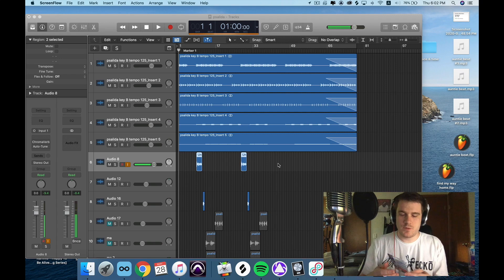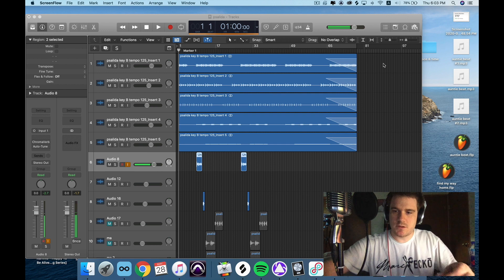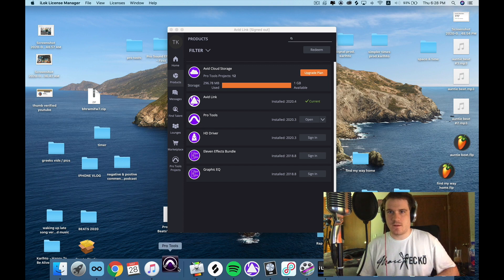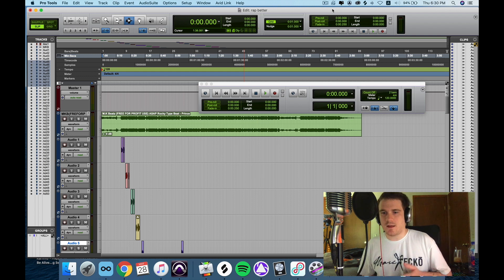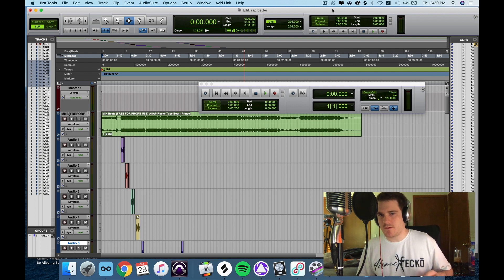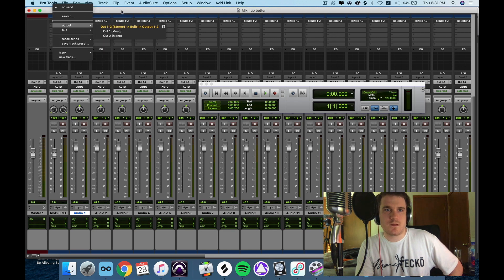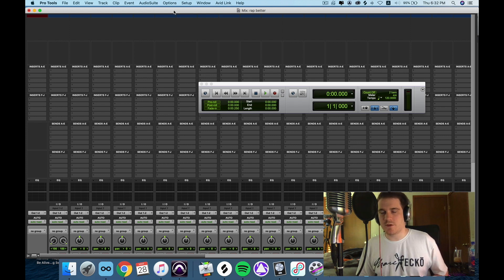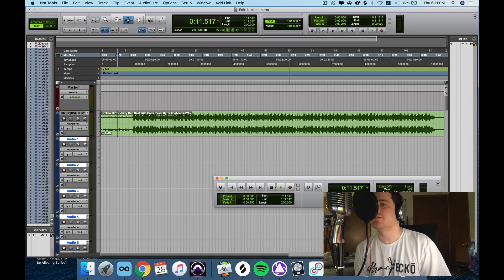How to activate and work your iLok usb key with Pro Tools 2020 - Spotify: Karlhto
i have an educational pro tools subscription which is $9 a month

it's a year based subscription. it has monthy payments but if i wanted to cancel i have to wait till the 12 month cycle is over.

if u want a normal month to month subscription it costs more.

to activate your iLok usb key u need to go on the ilok license manager program and go to the tab where ur pro tools sub is and click activate on the lower right corner.

hit me up on the gram or my email if u have any questions

case for phone
other case
iphone screen protector
DSLR Camera
Main Microphone
Studio Computer
Gaming Computer
Other Microphone
Shock Mount Holder 43mm - 46mm
XLR Cable
Audio Interface
Other Audio Interface
Bundle Audio Interface listed above
1/4" To RCA Cable
dongle for the mixer to connect via usb
Mic Stand
Isolation Shield
Camera Tripod
Mount for the tripod (i think the tripod includes one and this is extra)
small tripod for phones etc.
extension tube for desk stands
desktop mic stand
USB C TO USB A Adaptor
USB C To Micro USB adapter
printer usb to usb a cable
focusrite solo 2nd gen bundle
fl studio 20 producer edition
4 usb a hub port
splitter headphone jack 3.5m cable
headphone splitter with multi ports
1/4 Inch and 3/8 Inch Converter Threaded Screws
usb a to usb a cable
eminem book
eminem 2nd book
foam panels
eminem 8 mile poster
ikea lamp
light bulbs
usb c cable apple
memory card 64 gb
memory card 128gb
studio monitors
vinyl player
vinyl cleaning kit
rode video mic
rode windshield thing for mic
apple airpods
apple airpods case cover
external hard drive
other drive
external hard drive shcok proof case
sata to usb cable
laptop cooler
usb c dongle
shoulder bag
Apple extra usb cd drive for your mac
apple magic mouse
apple magic keyboard
usb drive 128gb sandisk
iLok usb for pro tools and avid products
small rode mic for cellphone
apple lighting adapter to 3.5mm headphone jack
iphone 12 pro max unlocked renewed
hip-hop rhyming dictionary
other rhyming dictionary
Asus portable monitor
ipad pro 2021 model
Neumann TLM 103 Mic
5-Pack Stereo Audio Adapter 6.35mm (1/4 inch) Male to 3.5mm (1/8 inch) Female Headphone Jack
monitor screen
xbox one controller wireless
xbox adapter for pc for controller to work
logitech speakers
wifi adapter usb for computer desktop with no wifi included inside
usb license for cubase and steinberg products to work
cubase 11 elements (the cheapest version)
cubase 11 pro (expensive version) with usb dongle for it to work